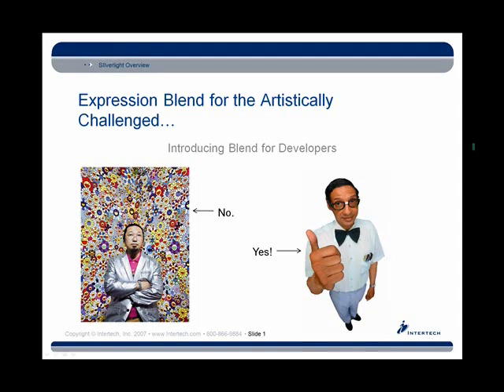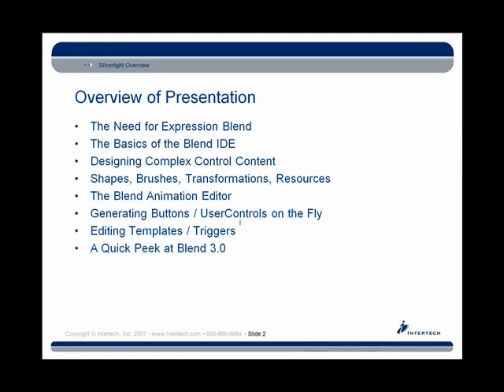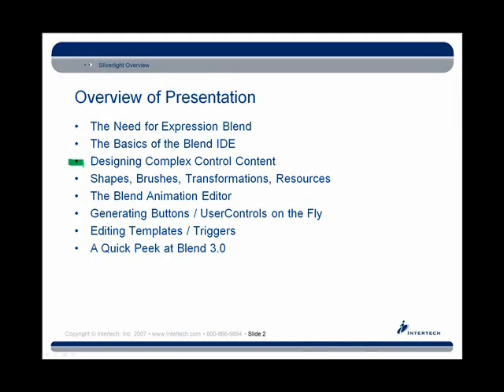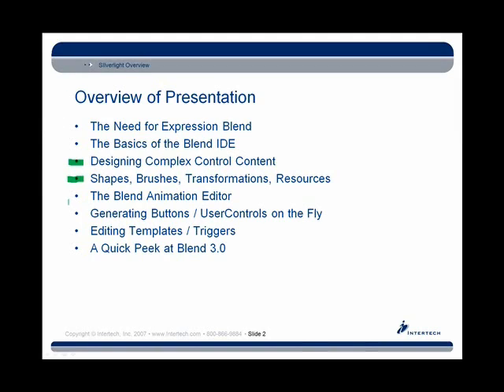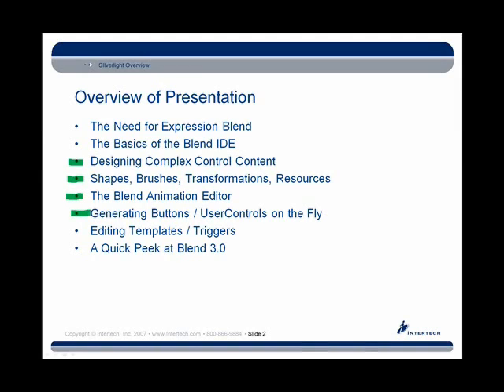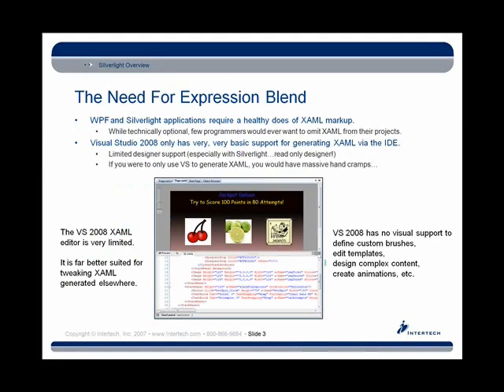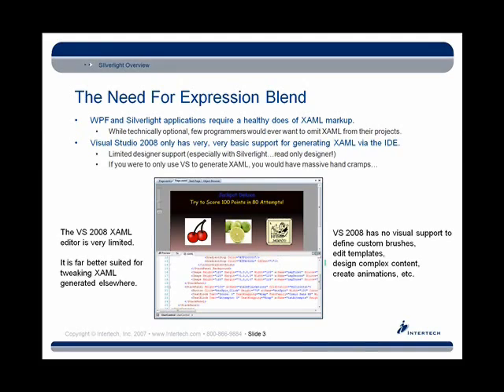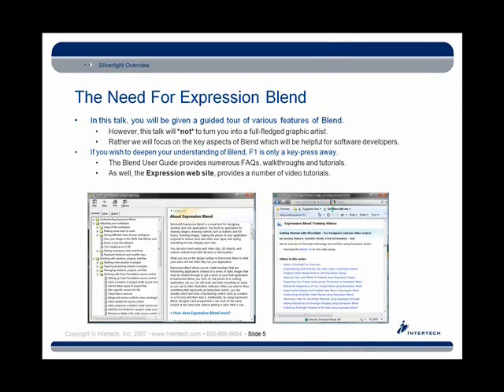Intertech - Part 1 A Programmers Intro to Expression Blend